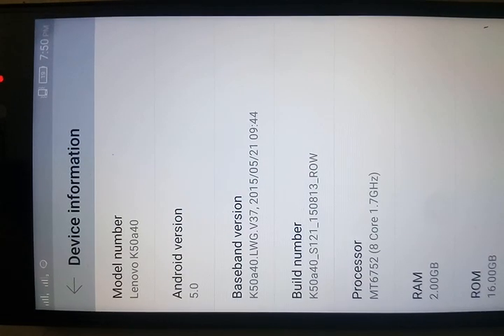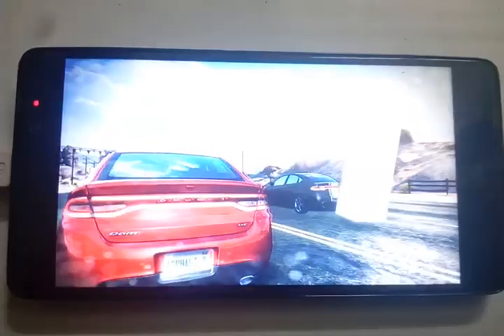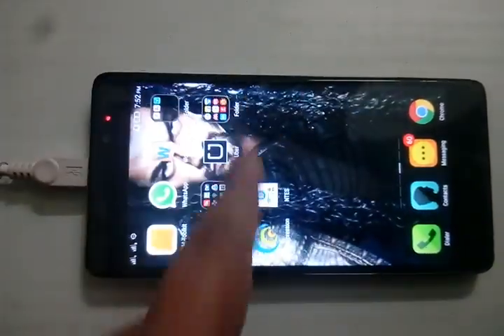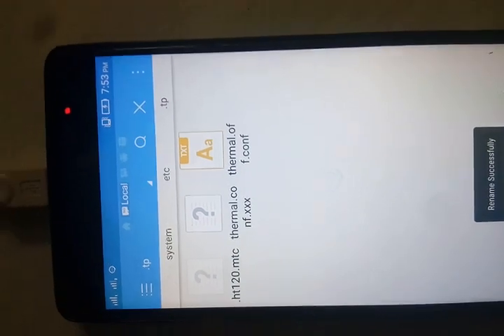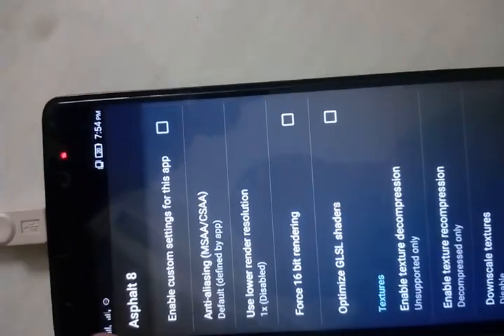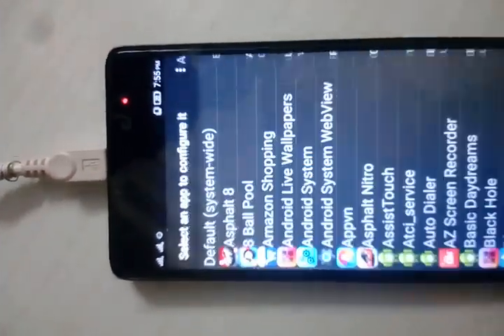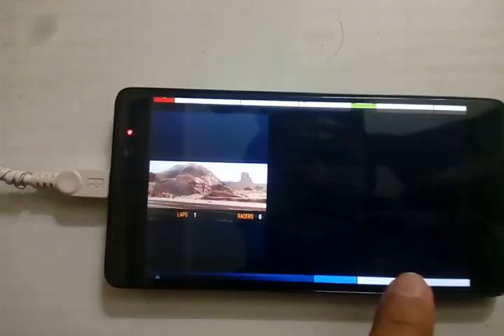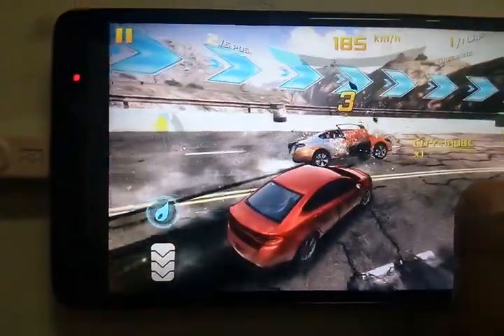FINAL LAG FIX FOR LENOVO K3 NOTE WITH GAMEPLAY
Hello friends , in this video I have first shown you the normal gameplay of asphalt 8 without changing any settings on my device.After that I have applied the required settings for the lag fix.And again I have shown the gameplay after lag fix.You can see in the video that after lag fix there is not any lag even I played this game at high graphics settings.I have seen various methods on YouTube and applied them but they don't work , then I have optimized two different settings in one then it worked amazingly.I have first applied only thermal conf settings then it not worked.Then I applied gl tools settings then it worked but after playing the game sometime it starts lagging.Then I combined these two methods and as you can see that there is not any chance of lagging any Android game after playing for a long time also on this device.So guys you just need to do is what I have shown in the video and feel the difference. And believe me it will work for your device too.So if you want lag fix for any game just leave a comment in the comment section below.So thanks for watching this video.Pls like and subscribe. my channel for more great videos.